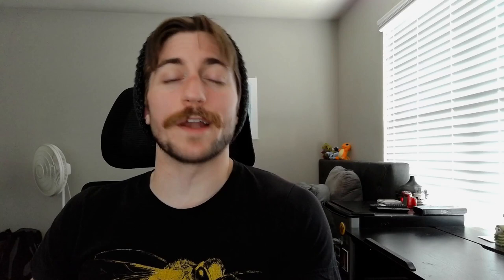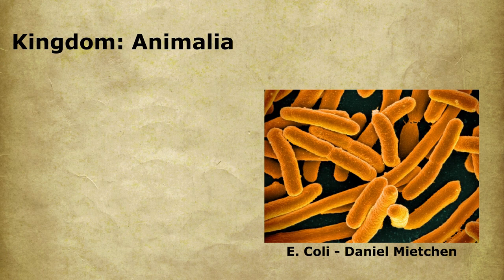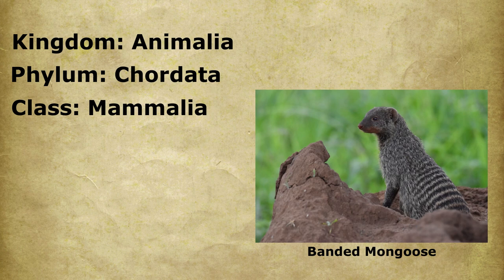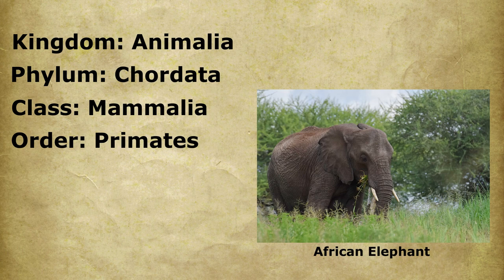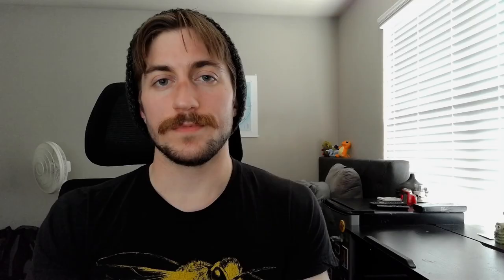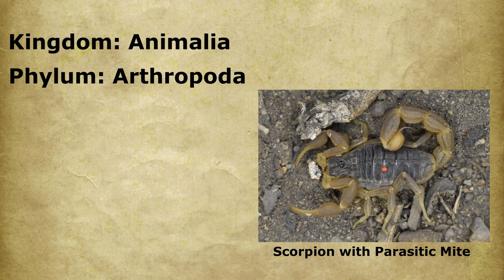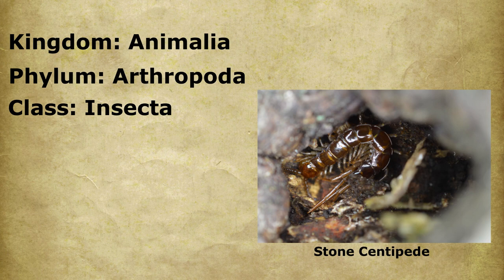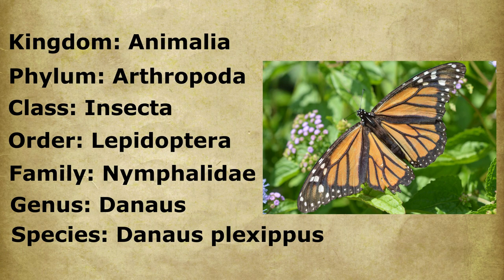Scientific Classification Basics - Topic Spotlight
Taking a dive into the basics of scientific classification of life, all levels of prior knowledge welcome!